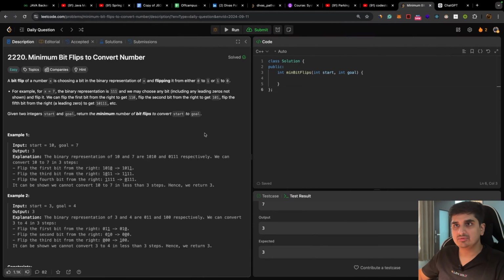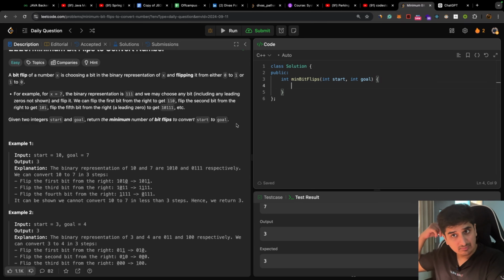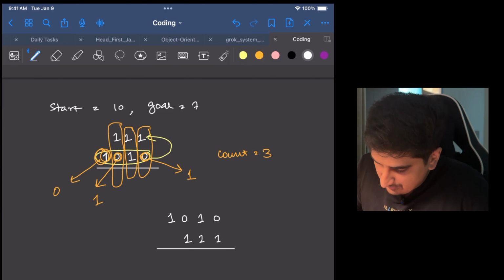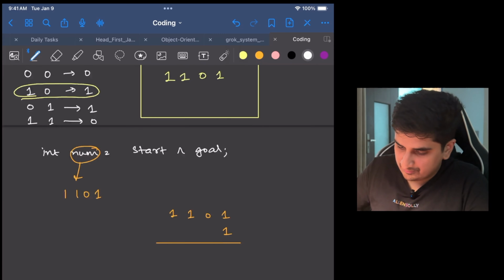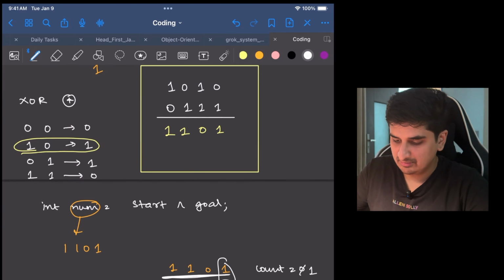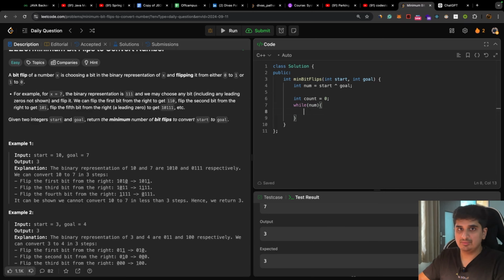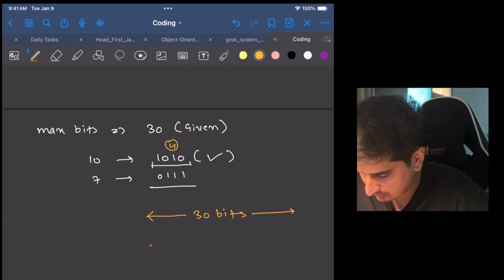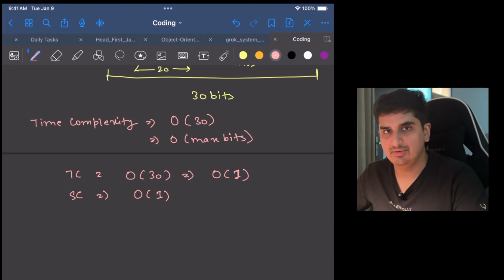Leetcode 2220: Minimum Bit Flips to Convert Number | Leetcode Daily | C++ solution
In this video, we will discuss the approach and solution for the Leetcode 2220 problem, Minimum Bit Flips to Convert Number. I have provided the solution in C++.